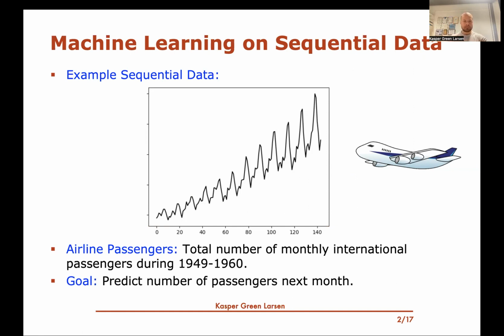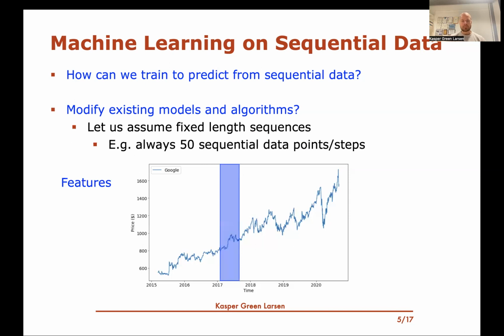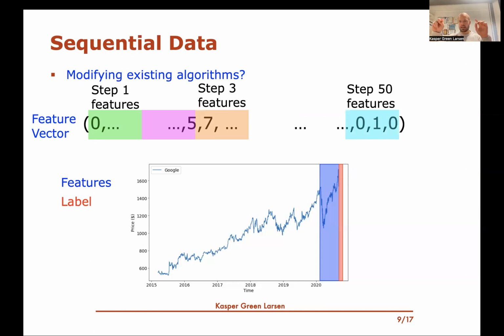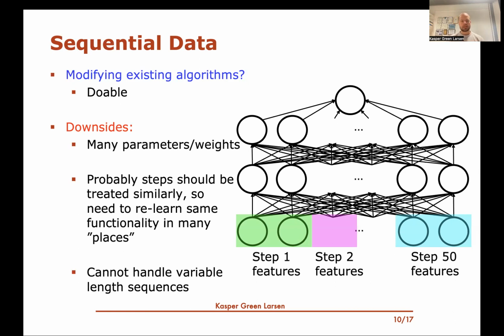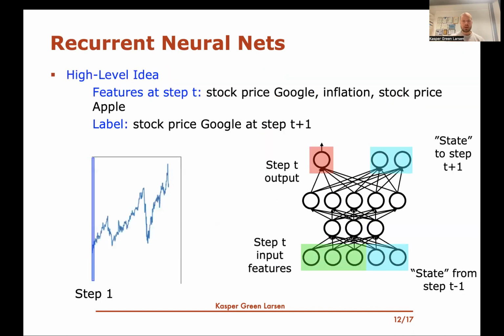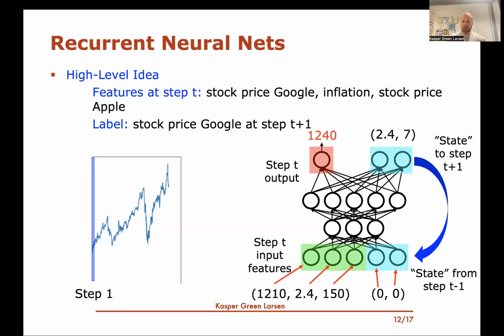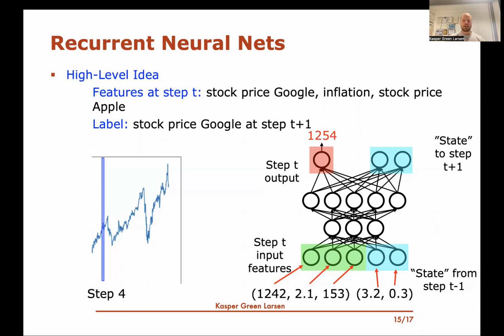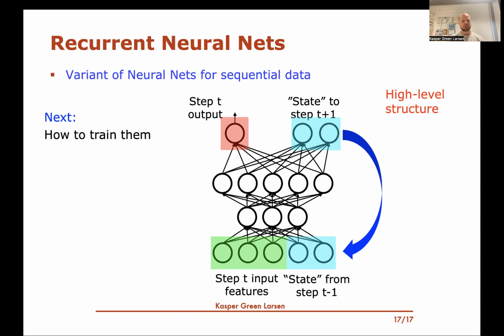Machine Learning 57: Recurrent Neural Nets - Sequence Modeling and Motivation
We motivate and introduce Recurrent Neural Nets (RNNs) for supervised machine learning on sequence data.